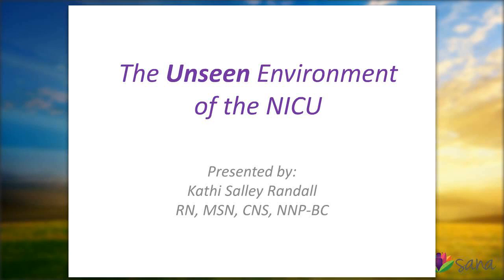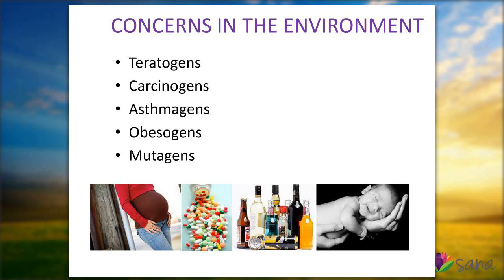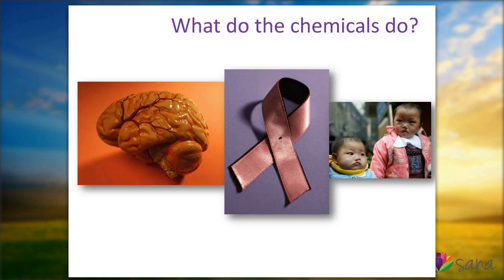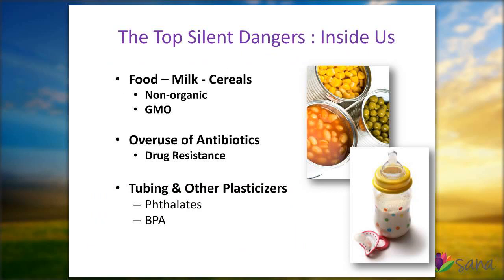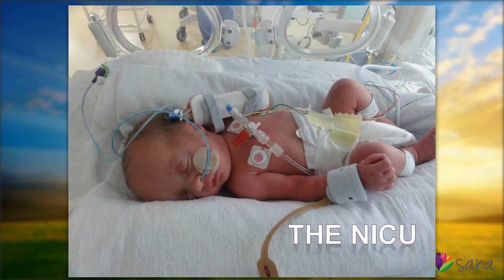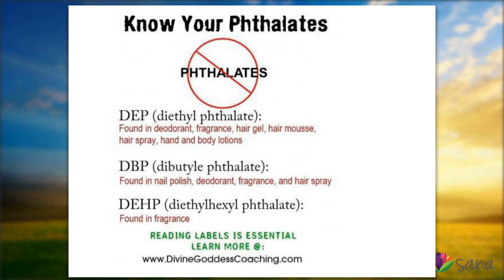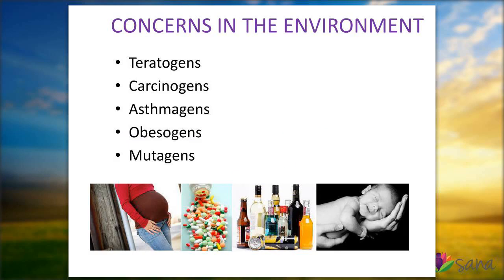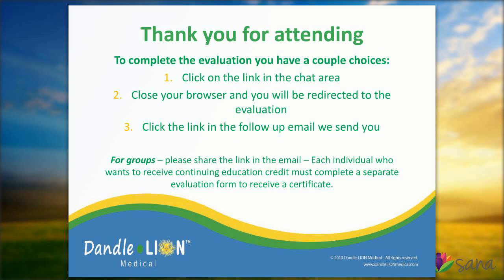The Unseen Environment of the NICU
DandleLION  Medical  Webinars  Presents:  The Unseen Environment of the NICU

Our  Speaker: Kathi Salley Randall RN, MSN, CNS, NNP-BC